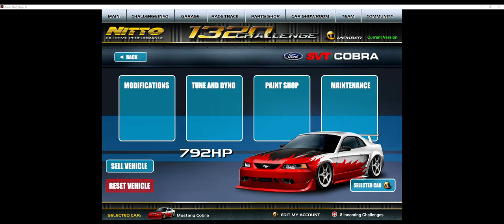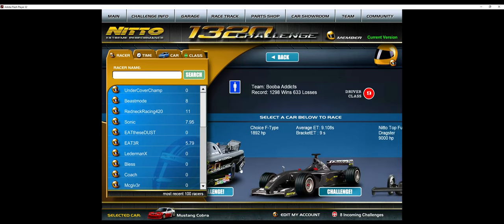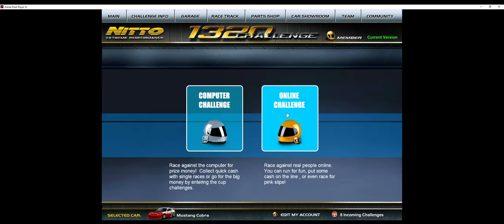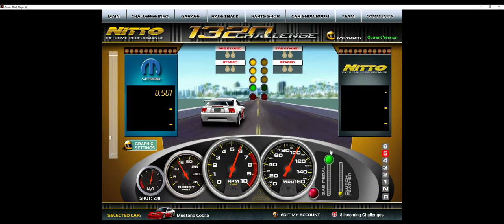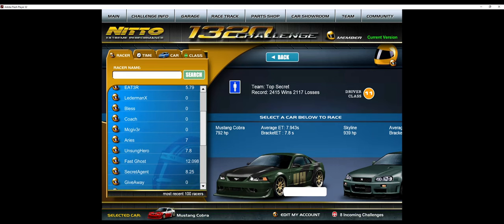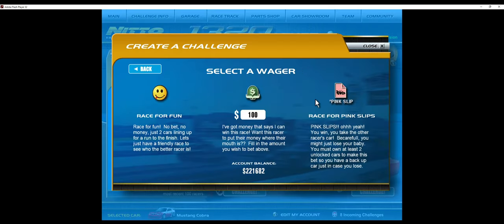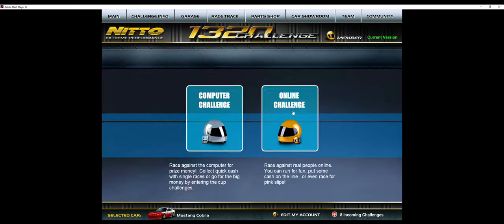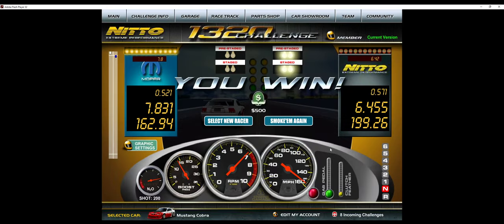Ford Mustang SVT H2H Full Rev Setup 7.8xx 1320 Challenge